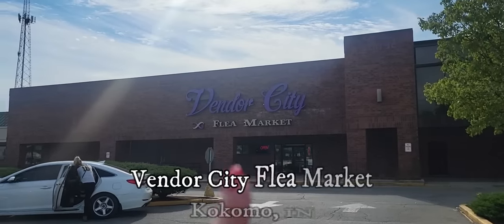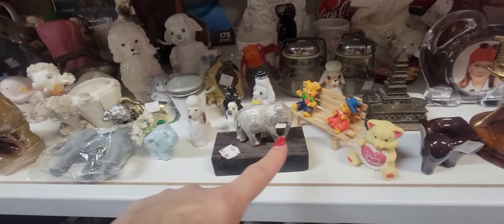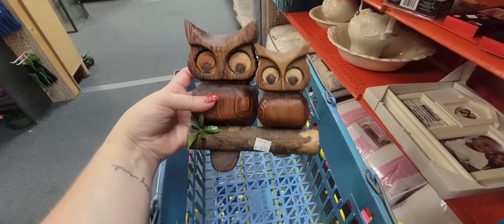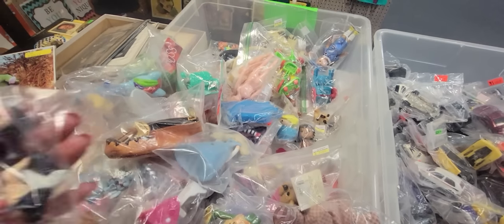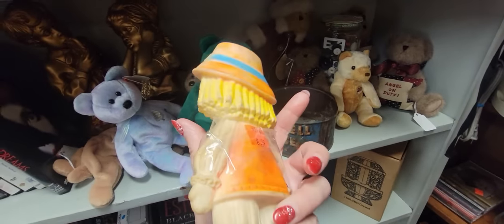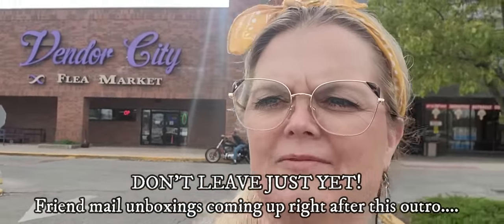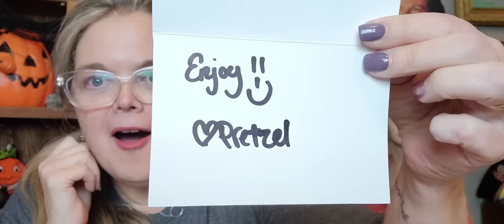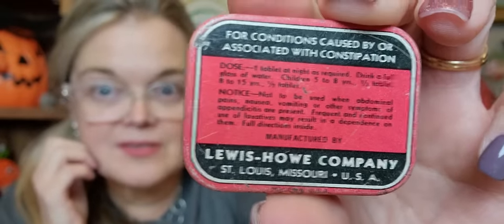You NEVER Know What You'll Find At The Vendor Mall! Flea Market Shop Along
📬 Cards/Friend Mail
Misty Pate

 vintagekitsch mcmvintage mistyvintagehunter vintagerescuesquad mistythrifterjunkervintagehunter